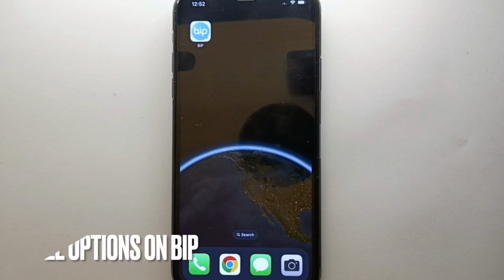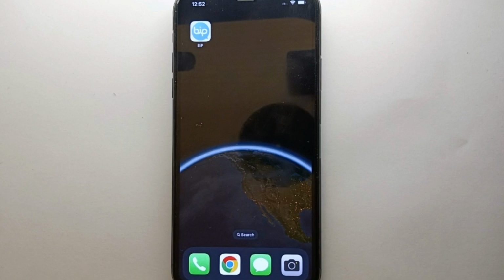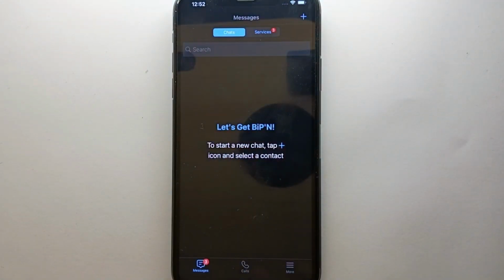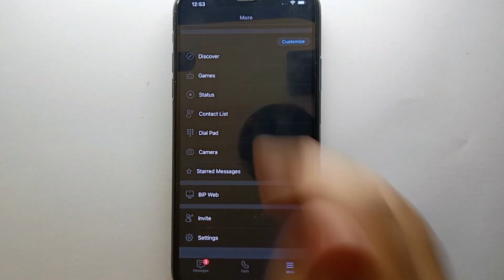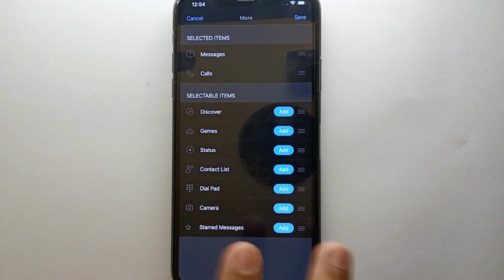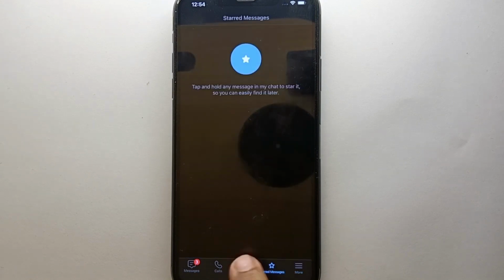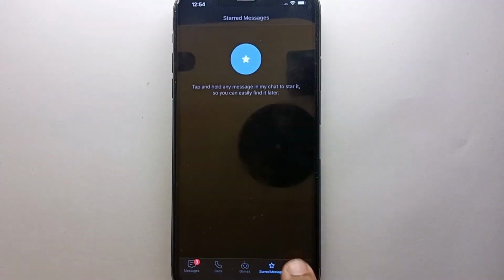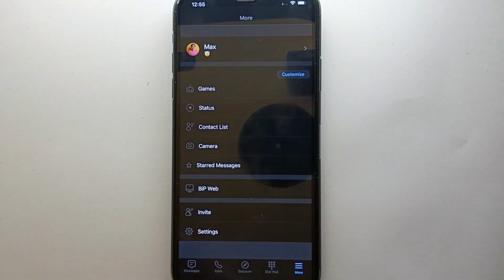✅ How To Customize Options On Bip 🔴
About this tutorial:

Bip is a messaging and voice calling app developed by Turkcell, a leading telecommunications company in Turkey. It is designed to provide a secure and reliable communication platform for users.
Key features of the Bip app include:
Messaging: Users can send text messages to individuals or create group chats for communication with multiple people. Bip supports features like emojis, stickers, and the ability to share photos, videos, and documents.
Voice and Video Calling: Bip offers voice and video calling capabilities, allowing users to have real-time conversations with their contacts. Users can make both one-on-one calls and group calls.
Get in touch!